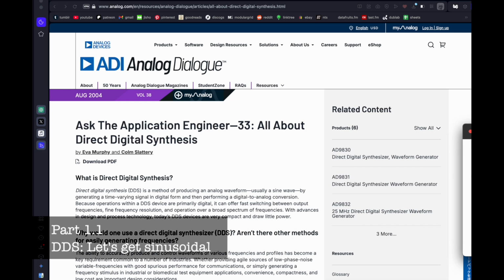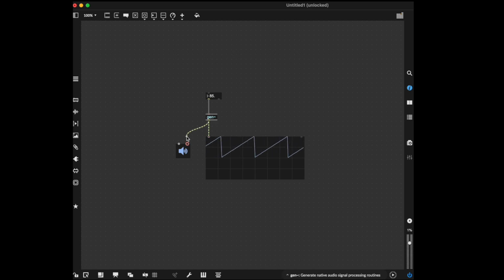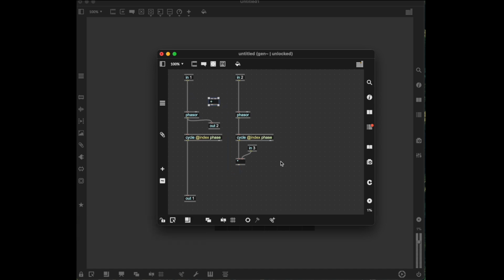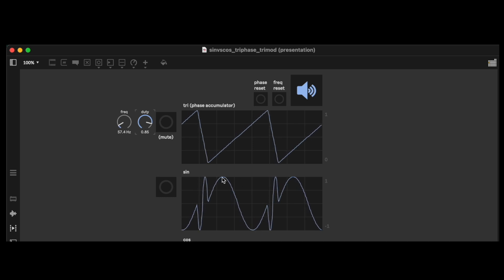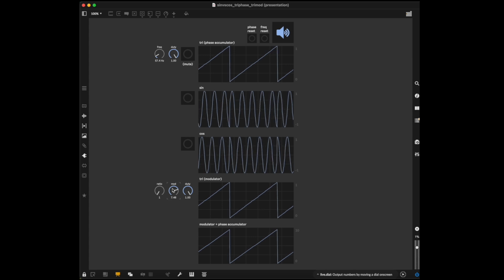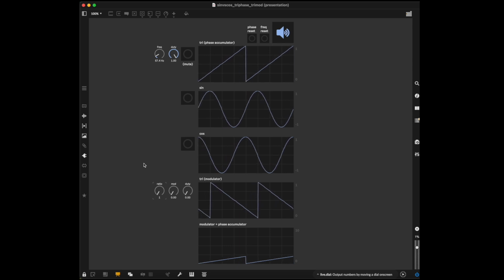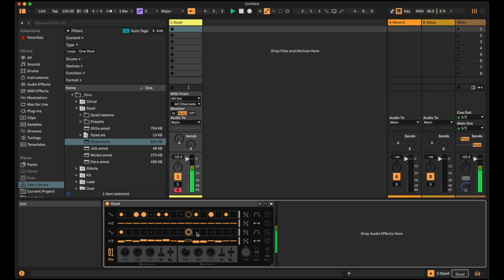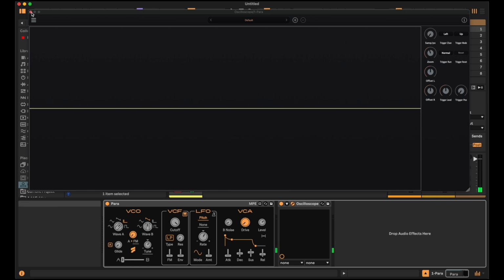The difference between FM and Phase Modulation — Examples with gen~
I go into detail about the foundations of digital synthesis to illustrate how phase modulation is implemented, how it differs from frequency modulation, and how a small change in the code from one to the other has a big effect.

00:00 Intro
04:57 Part 1.1 - DDS: Let's get sinusoidal
08:35 Part 1.2 - DDS: Structure of DDS
15:14 Part 2 - Frequency modulation
19:23 Part 3 - Phase modulation
23:46 Part 4.1 - Upward vs downward phase ramps
30:48 Part 4.2 - PM with non-sinusoids
41:40 Part 5 - PM vs FM feedback
45:11 Extras: Coming full circle...
47:59 Extras: A true new FM synth (Fors Dyad)
55:31 Outro